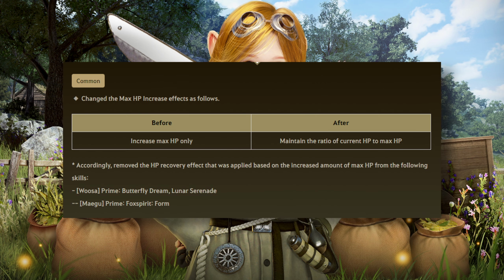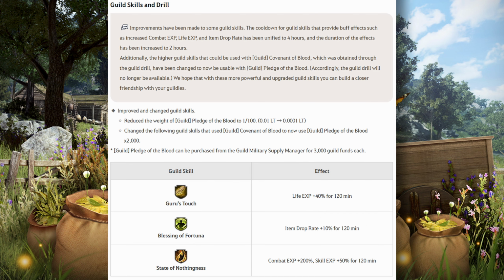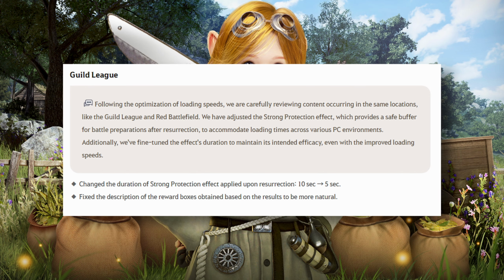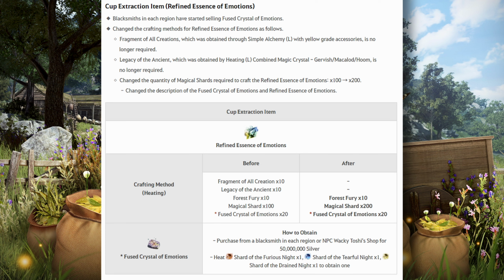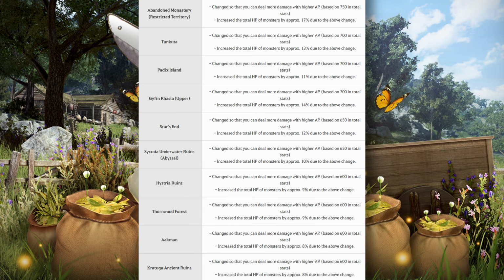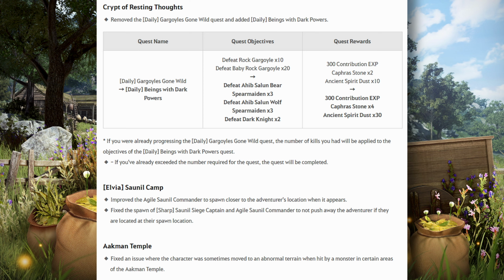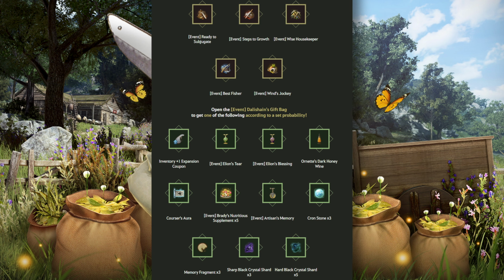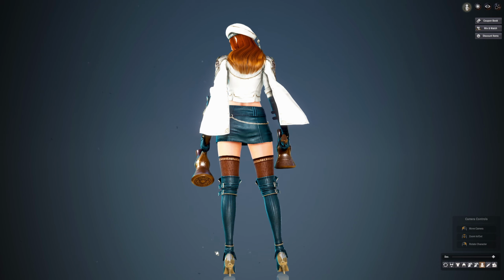🌟 NEW GUILD SKILLS + PVE Zone AP Caps Increased! (Black Desert)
00:00 Class Changes
00:49 Adventure Logs
00:57 Guild Skills
01:50 Guild League
02:04 Refined Essence of Emotions
02:56 Quality of Life
03:12 PVE Zones Update
04:12 Quality of Life Part 2
04:31 Events
05:22 New Outfits Showcase
07:44 Outro

Pearl Abyss (use code ANDERS during Help Your Creator Events)